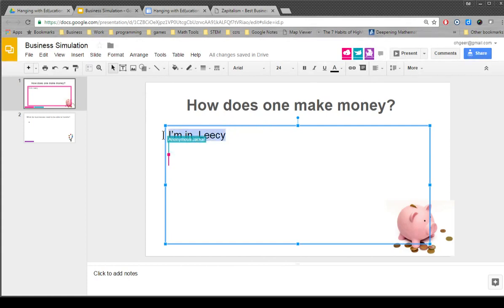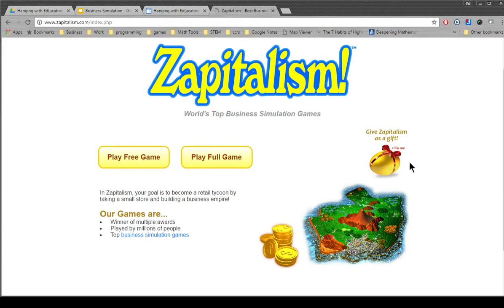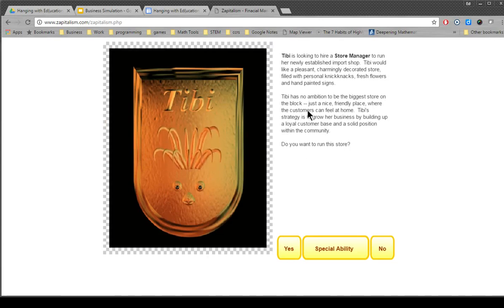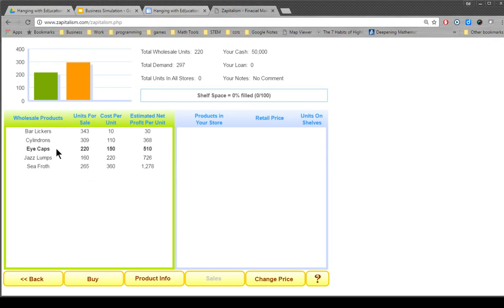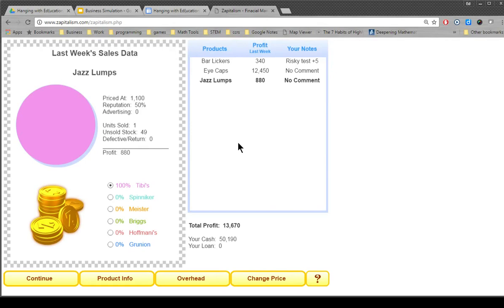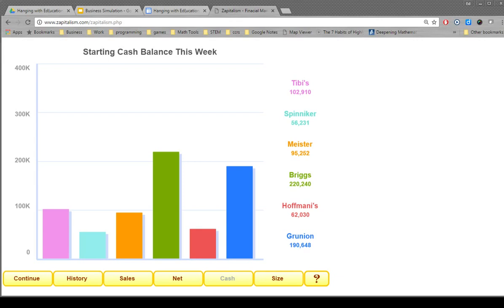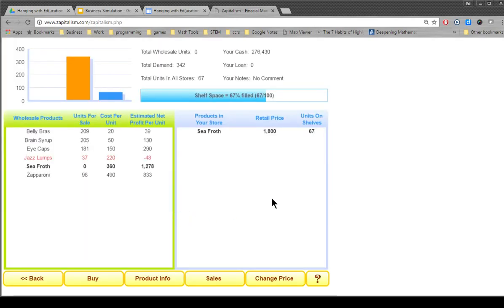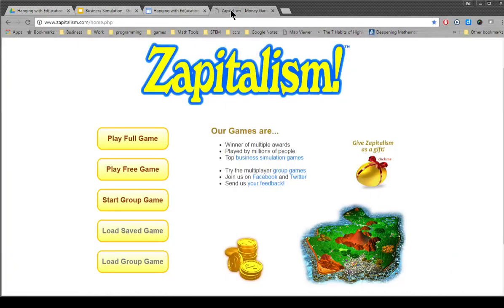Hanging with Ed(ucation): Business Simulation Game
Weekly talks with educators all over the country sharing experiences, resources, questions and challenges. Wednesdays at 7pm est.

This week we explore a free business simulation game that educators may find valuable to teach learners the different components and costs of running a business as well as many of the basics of our economic system. Learning can be great fun through structured play. Come join us as we look at one example simulation and how it might be useful in our education efforts.

As always our session starts at 7pm EST and you can view the session at this